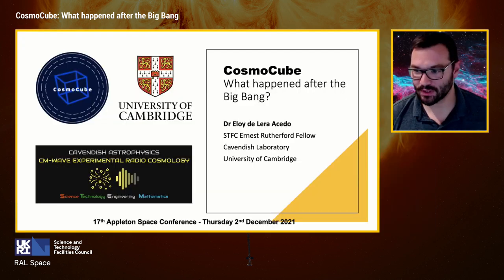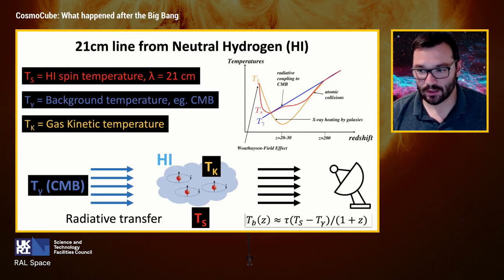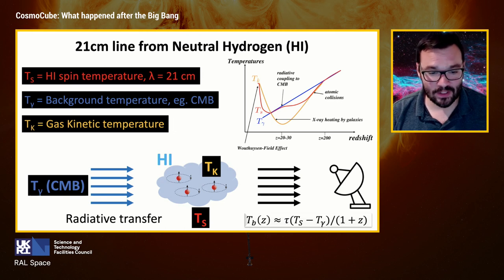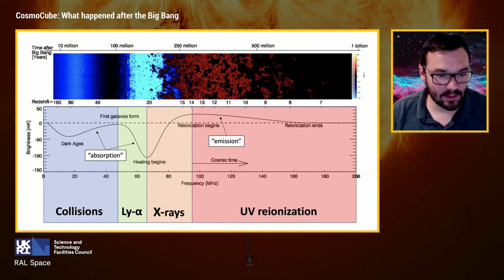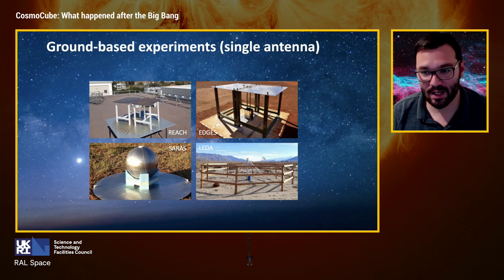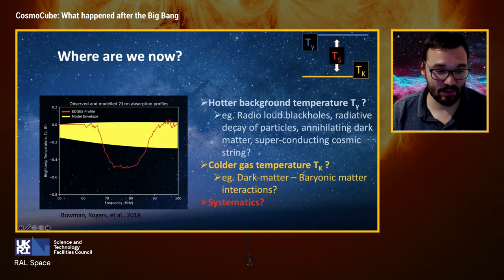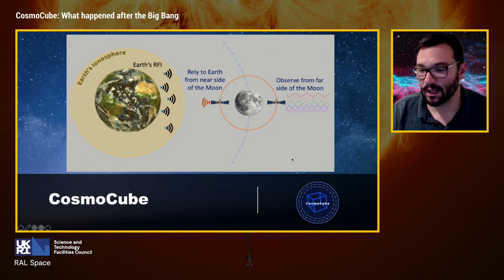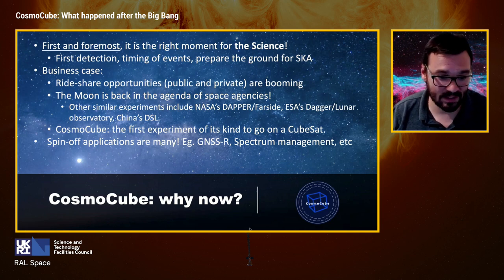CosmoCube: What happened after the Big Bang? Dr Eloy de Lera Acedo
Dr Eloy de Lera Acedo, STFC Ernest Rutherford Fellow, Cavendish
Astrophysics Laboratory, University of Cambridge

The Appleton Space Conference is an annual space industry event hosted by STFC RAL Space to celebrate the latest advancements in space science, Earth observation and technology development.

The 17th Appleton Space Conference took place on 2nd December 2021. Scientists, engineers and leading figures from the UK Space Agency, the European Space Agency, NASA, academia and the global space industry shared updates on space exploration, advances in satellite technology, testing for space, climate change monitoring, space law as well as improving equality, diversity and inclusion across the space sector.